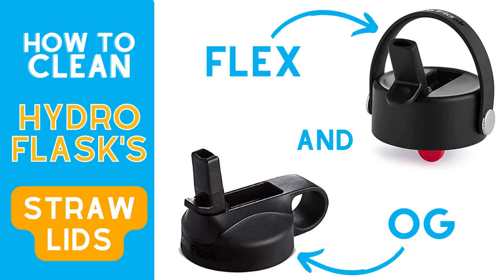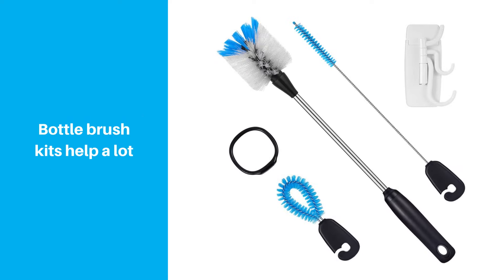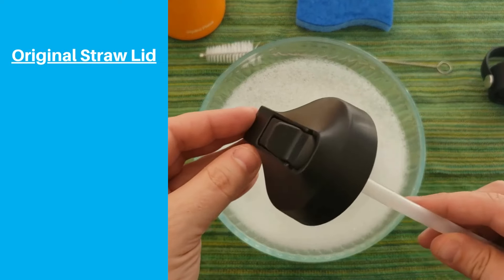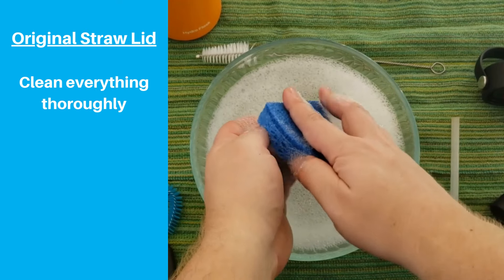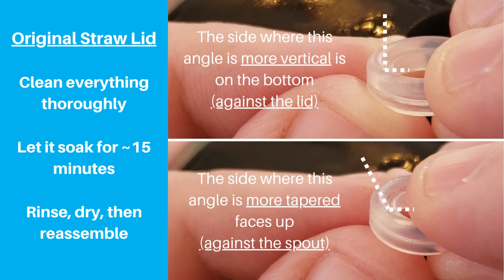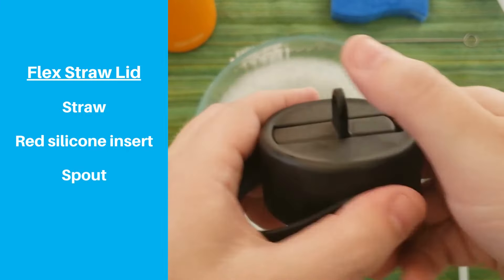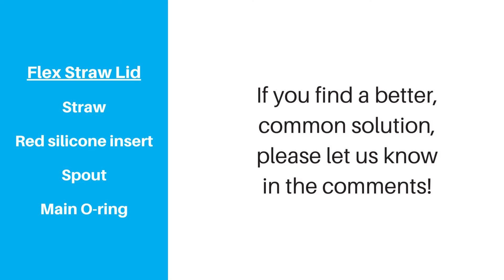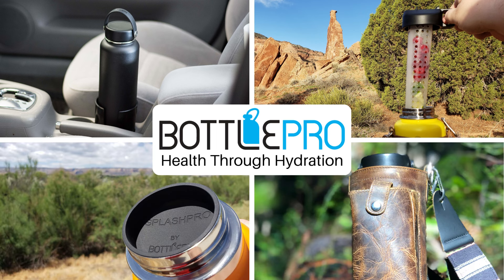How to Clean a Hydro Flask Straw Lid *WATCH VIDEO LINKED IN DESCRIPTION BEFORE DETACHING SPOUT*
UPDATE 5/4/2023 - Please see our followup video that reviews the risk of wearing out your straw lid!

Hydro Flask has two straw lid options, their original design and the newer Flex Straw that was released in early 2022.  In this video, we’re going to review tips and best practices to follow when cleaning each one.  The first part of the video focuses on the older design (starting at 1:40), and the second part is on the Flex Straw (starting at 4:21.

Products Referenced:
Hydro Flask Straw Lids (Both Flex and OG)
Bottle Brush Kit
Bottle Bright Cleaning Tablets
6-Pack Replacement Straws
FlavorFuze Straw Fruit Infuser

See BottlePro’s Amazon store for accessories for your Hydro Flask, including cup holder adapters and infusers.
BottlePro’s Amazon Store